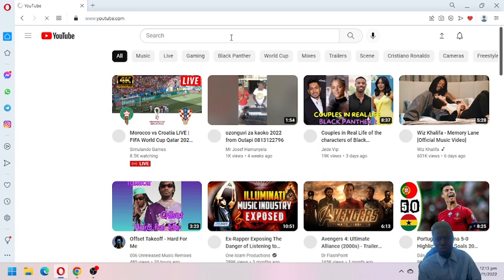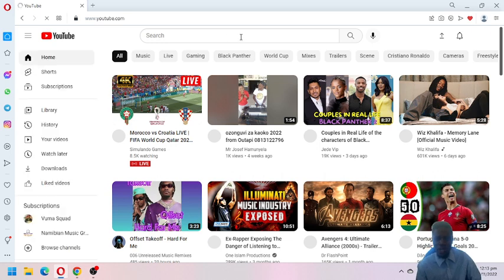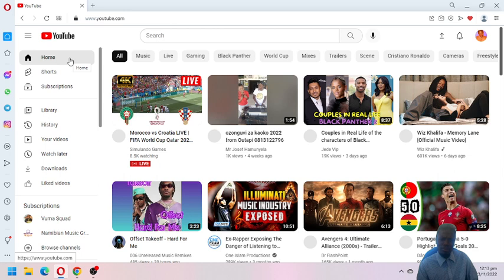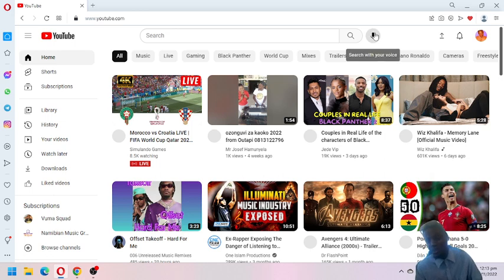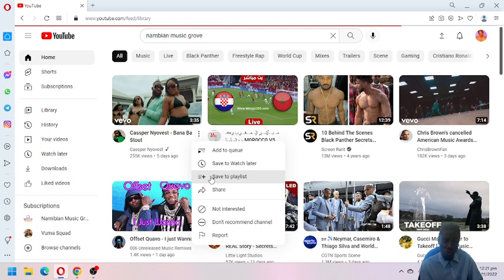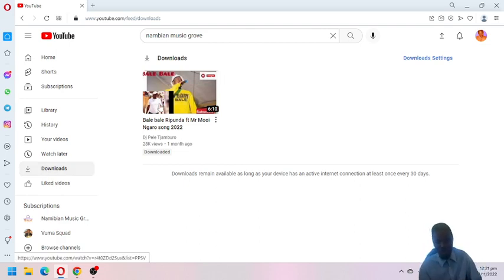Youtube for beginner 2022 2023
In this Video im going to show you how to navigate through youtube